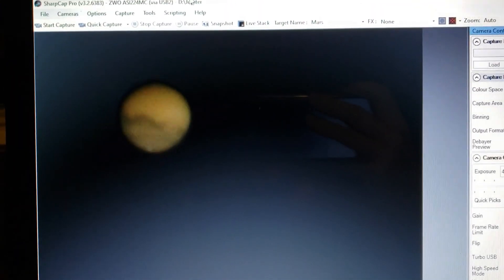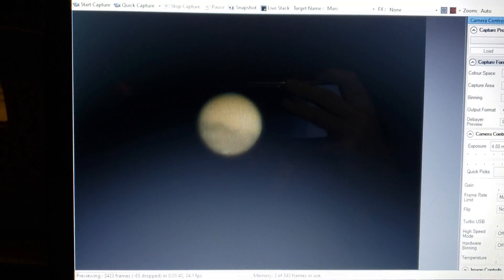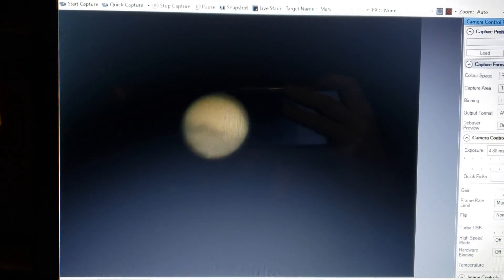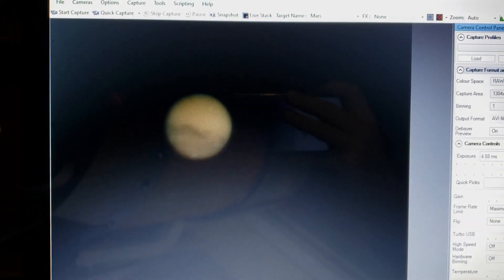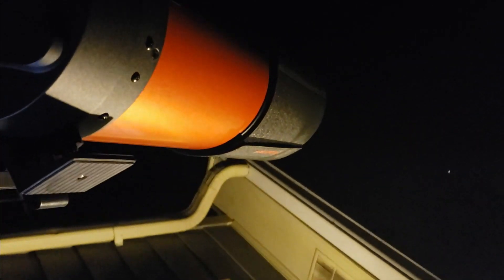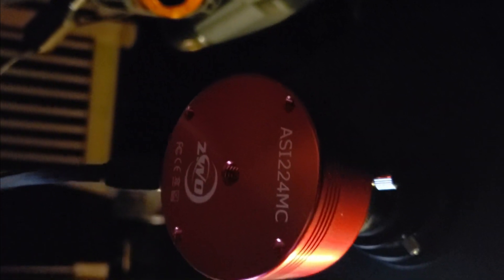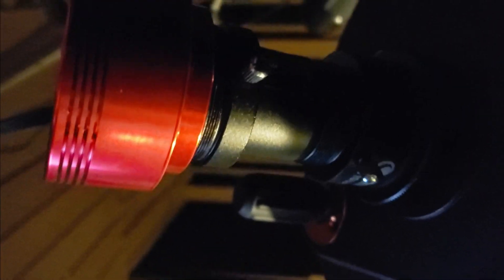Mars - Olympus Mons - Celestron Nexstar 8se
In this video we revisit Mars with the Nexstar 8se to hunt down Olympus Mons, a large volcano visible on the planet's surface.

Image capture data:
Telescope: Celestron Nexstar 8se
Mount: Celestron Advanced VX
Camera: ZWO ASI224MC
Capturing Software: Sharpcap
Processing Software: Pipp, Autostakkert, Registax, Photoshop